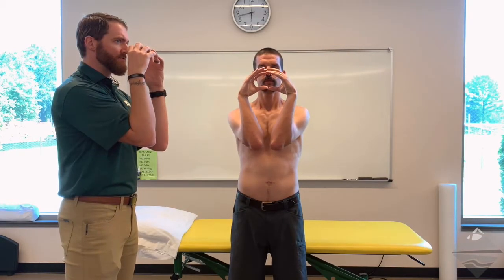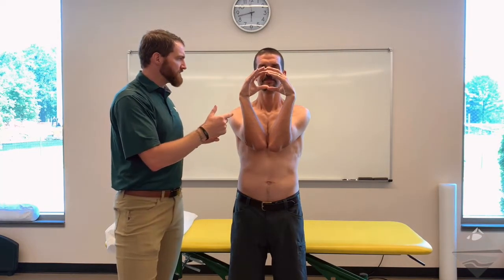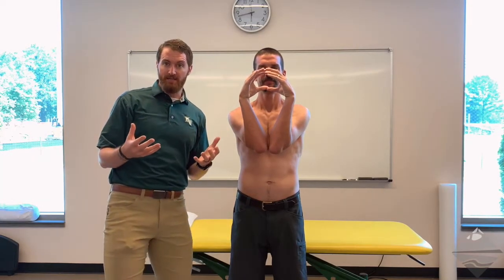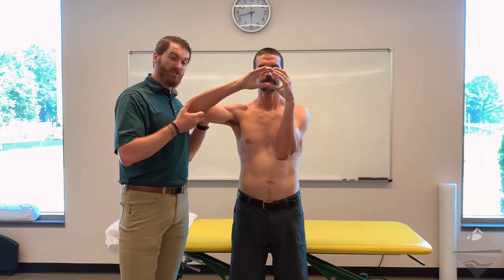Shoulder | Rotator Cuff Testing (Part 2)